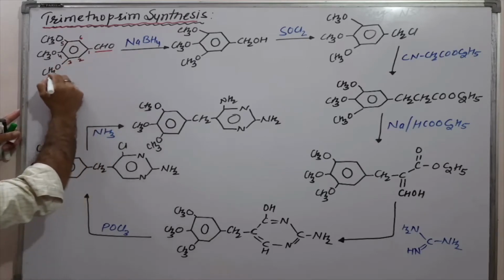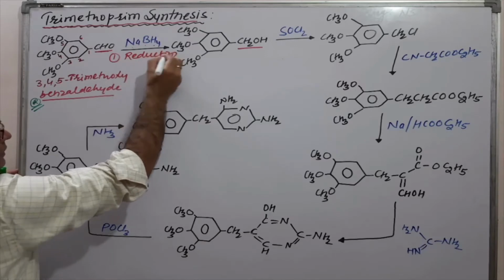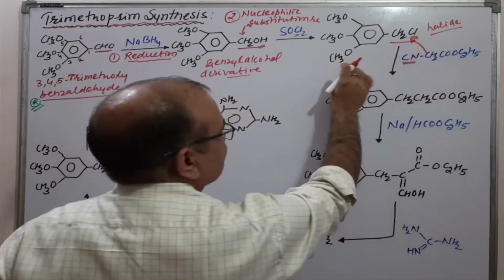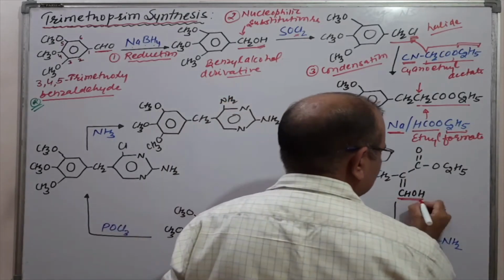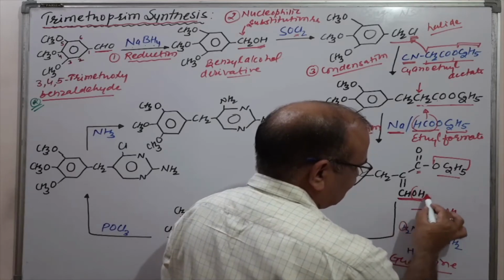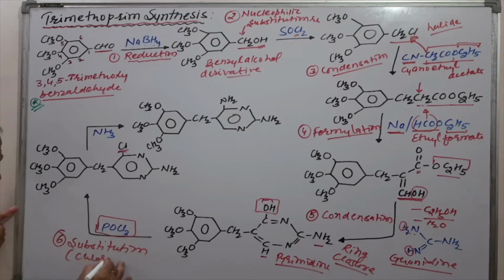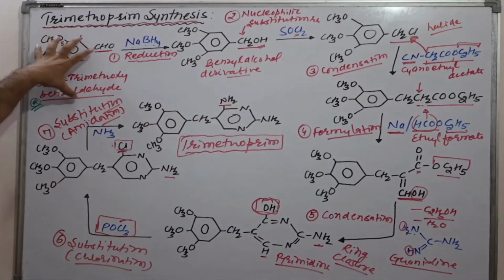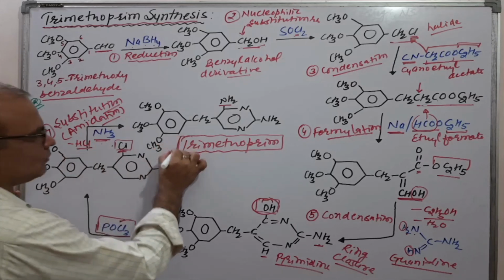Trimethoprim Synthesis - Medicinal Chemistry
trimethoprim kidney, trimethoprim 100, sulfatrim trimethoprim, trimethoprim for skin infection, trimethoprim and sulfadiazine, septra for bladder infection, trimethoprim 200mg uses,